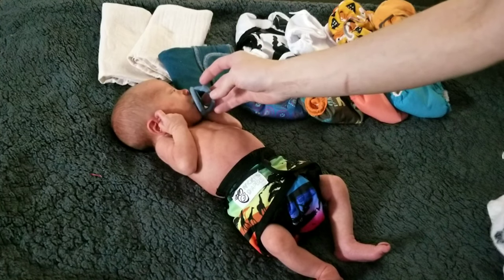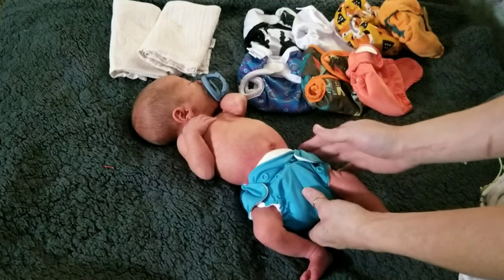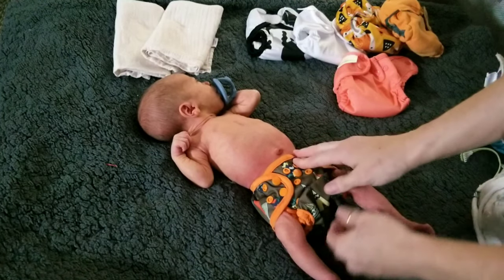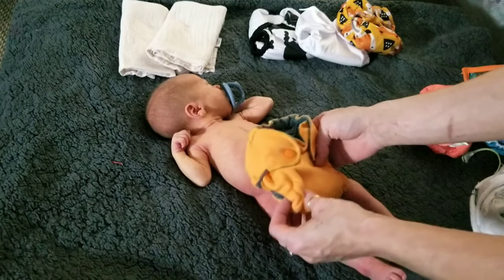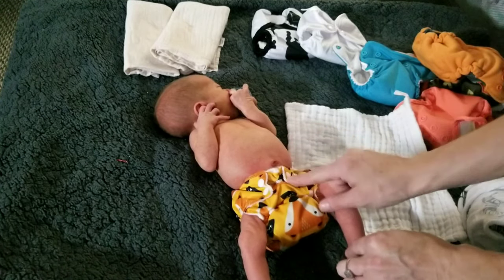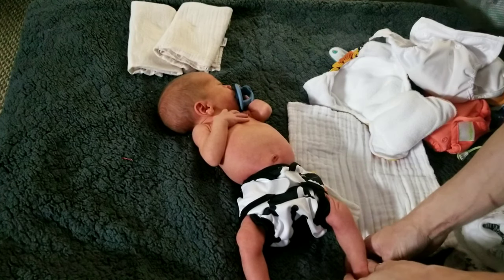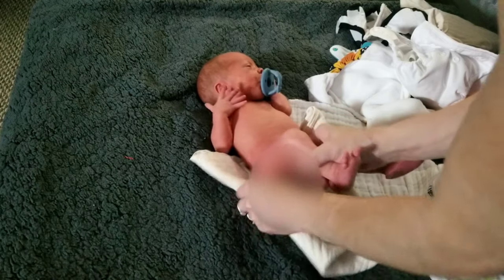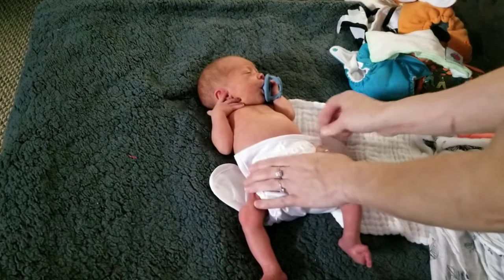Best Cloth Diapers For Preemies and Tiny Newborns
This video is a video showing the best Cloth Diapers (In my opinion) for TINY Newborns and/Or Premature Babies.  I hope this video is helpful for you and please leave your comments (or other NB Cloth Diapers you think fit tiny Newborns well!).

Thank you for taking the time to watch this video! A short autobiography is below if you're interested, as well as social media links, affiliate links & coupon codes, how to get ahold of me, my Etsy Shop links and Virtual Baby Shower links!!

Our Amazon Baby Registry: **YOU DON'T NEED OUR ADDRESS TO SEND GIFTS.  THEY ARE AUTOMATICALLY SENT TO US 👍😁
Registry:

I am a happily married Mama to 6 beautiful children; Jordan 17, Carter 14, Ava 12, Gunner 4, Georgia 3 and Cruz born 3/11/2020! We live in Montana and I'm a Stay-At-Home, HomeSchooling, Cloth-Diapering, Cloth Diaper Advocating, Breastfeeding, Breastfeeding Adcocating, Work-At-Home, Small Business Owning MOM!!! All I ever wanted to be was a Mama and have a family! I also love sewing and creating beautiful products that not only help families, they also help the Environment! I'm very BLESSED to be able to do what I love everyday!!

I own and operate a small business called Blessed Is Best, where I sell a variety of reusable cloth items including Reusable Facial Rounds, Cloth Diapers and Wipes, Cloth Menstrual Pads, Reusable Nursing Pads and more! If you have ANY Questions about reusable products or my products please ask!

If you'd like to help support Jess Is Blessed so I can continue making videos, doing reviews and Giveaways you can support Jess Is Blessed by joining my Patreon (linked below) or if you'd like to make a single contribution without a monthly schedule, my PayPal is also linked below. Every bit helps as I usually put 40+ hours a week into Jess Is Blessed and make less than $1/hour for the time I invest. THANK YOU FOR SUPPORTING JESS IS BLESSED!!!

*Good through March 2020* ❤